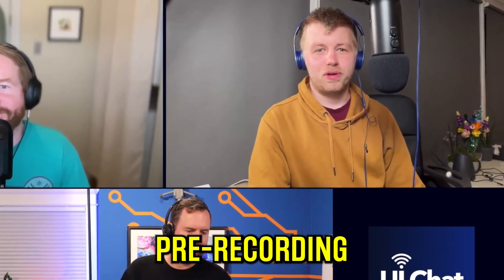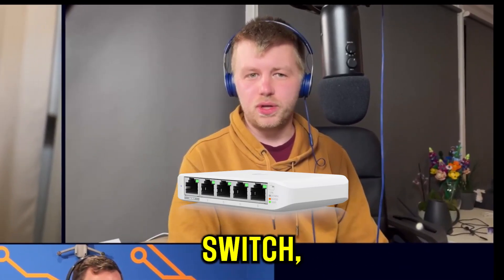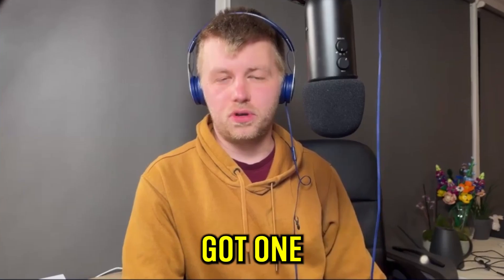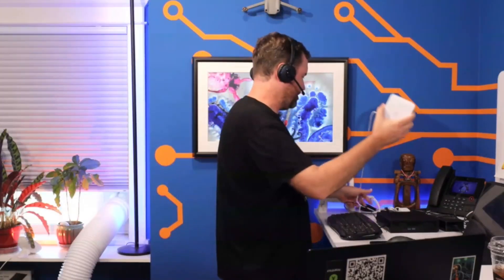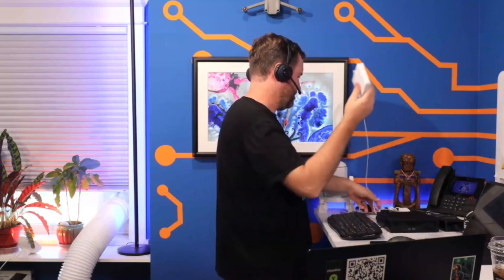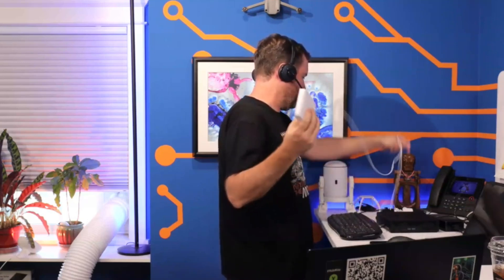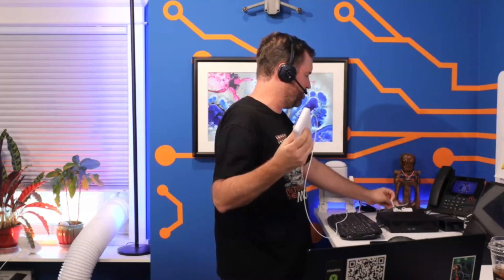New Ubiquiti Flex Mini 2.5GbE? (With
In a clip from the UI Chat Podcast, Alex, Evan and Chris Sherwood talk about the latest Flex Mini 2.5GbE switch, which is affordable and has some extra features.